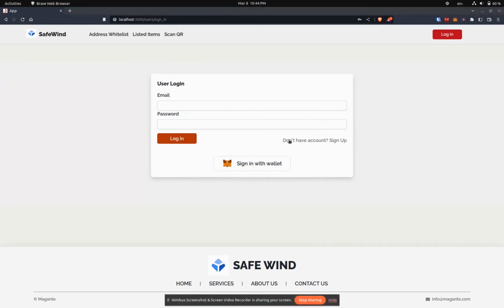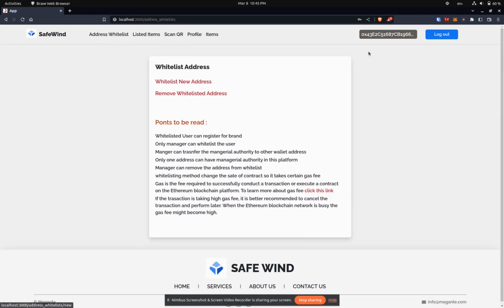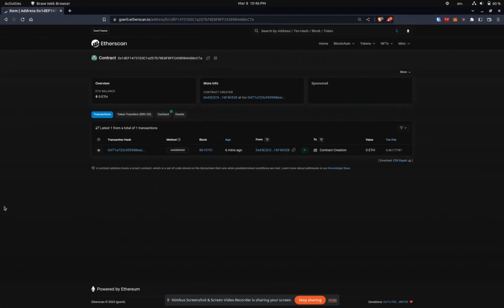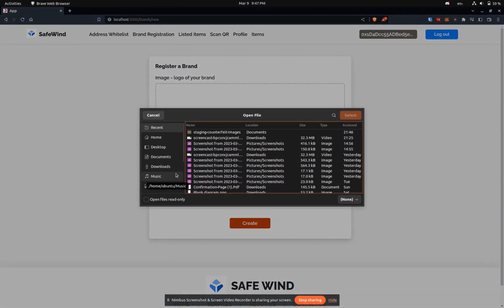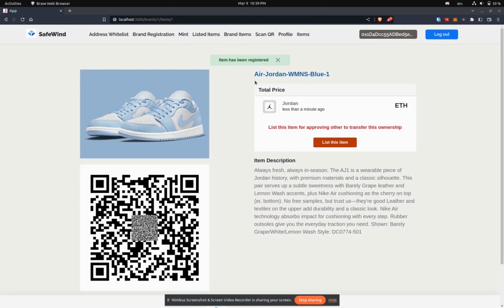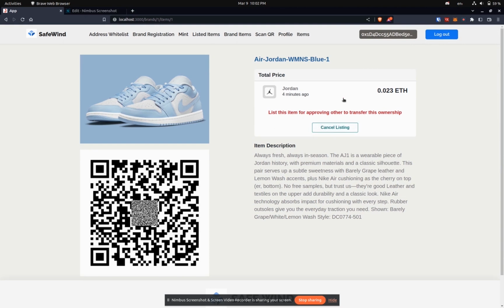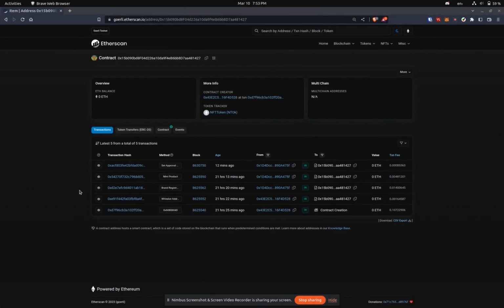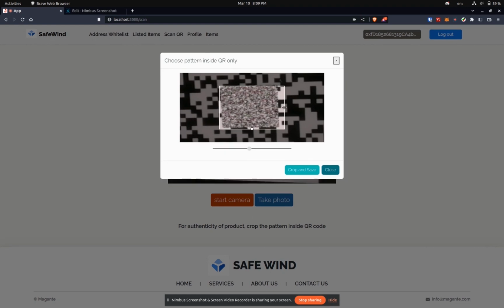Counterfeit Product Detection using Blockchain - Final Year Project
4th year major project demo video